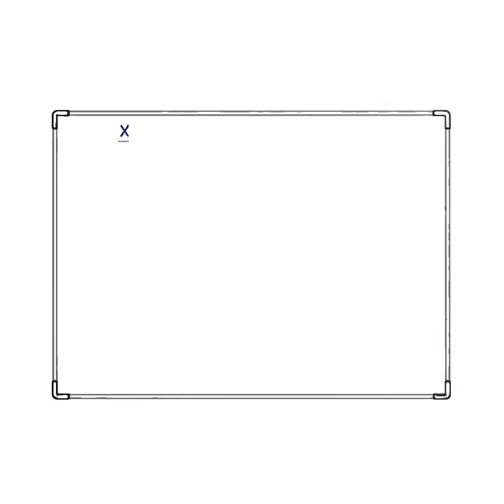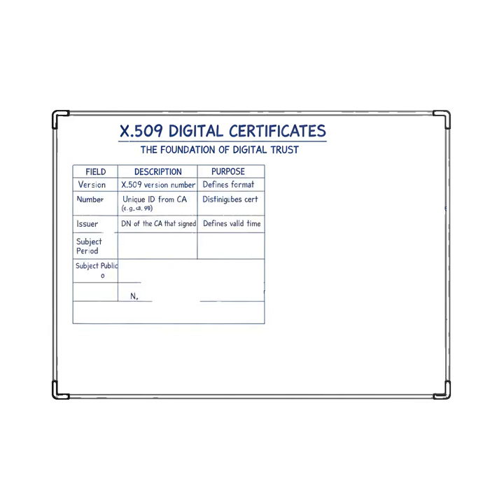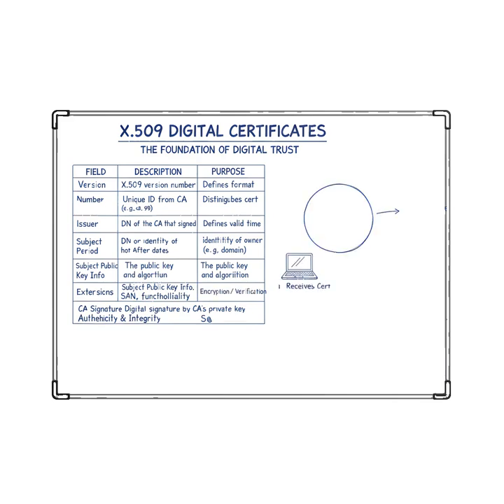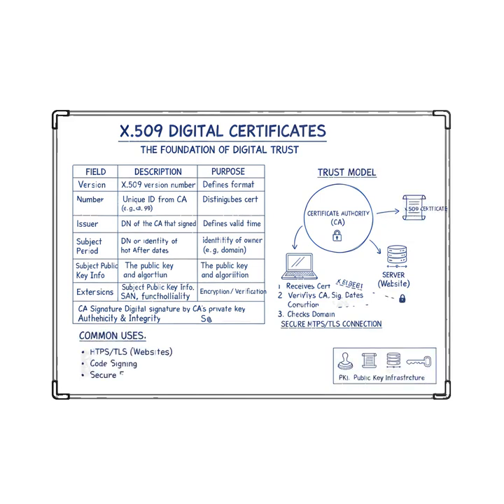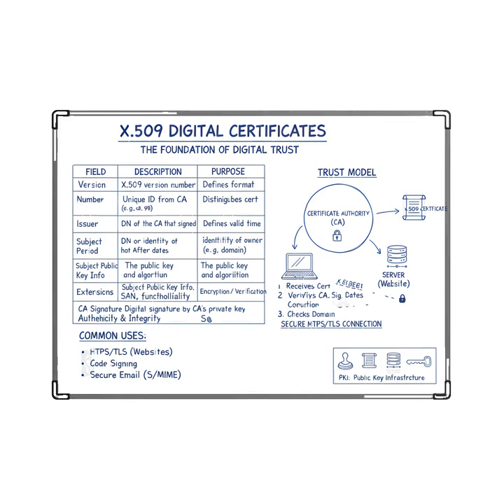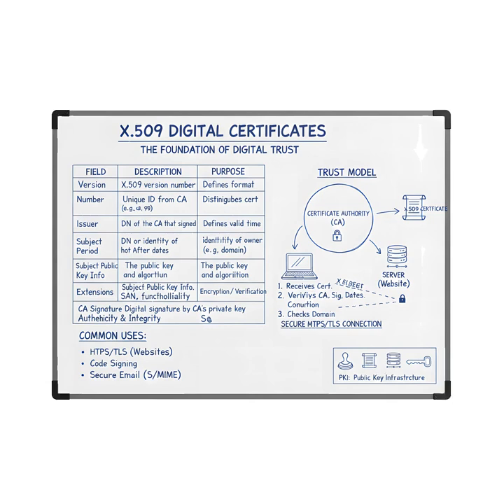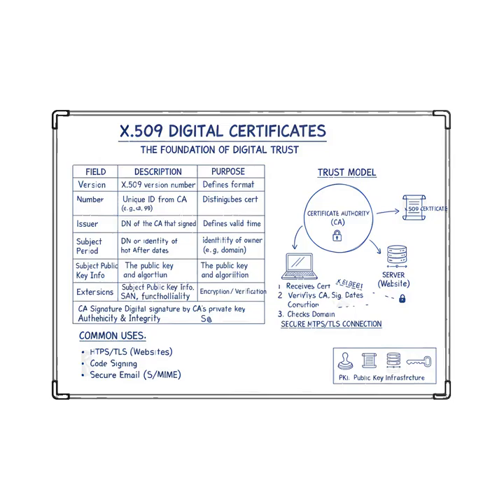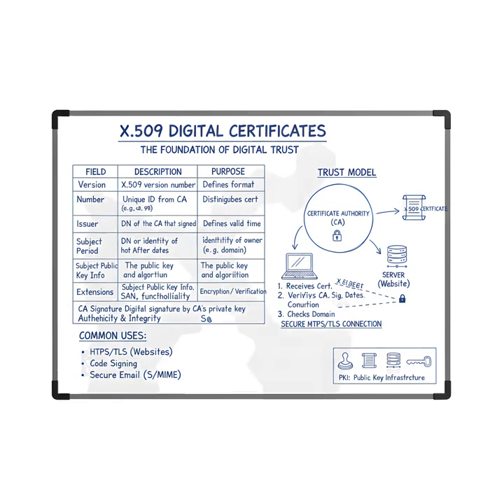PKI: X.509 Standard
The X.509 standard is the blueprint for digital certificates, which are the core component of Public Key Infrastructure (PKI).